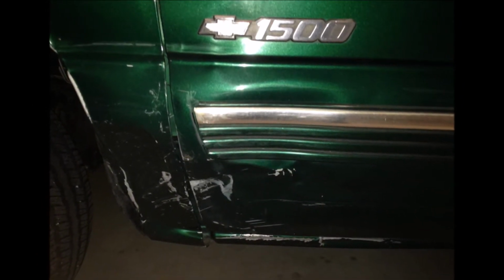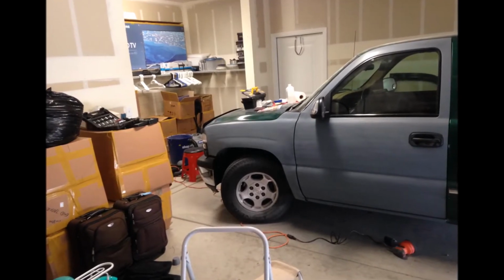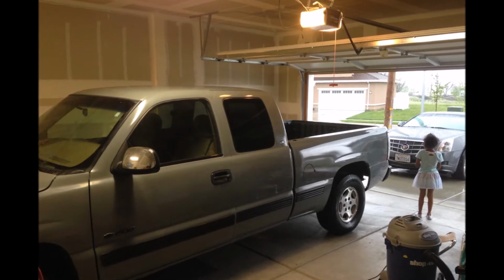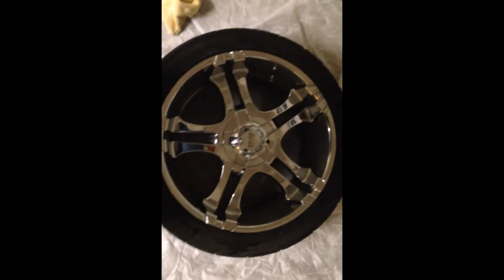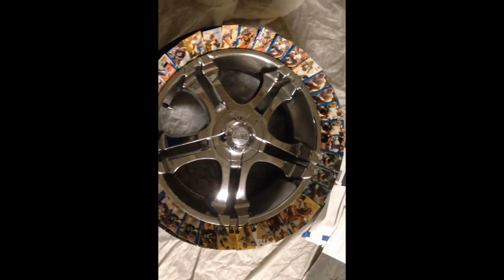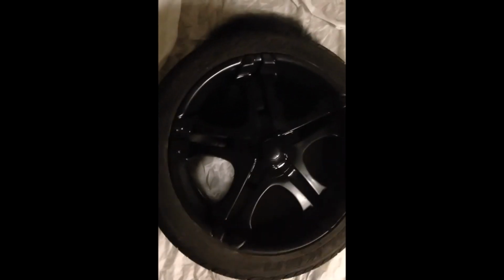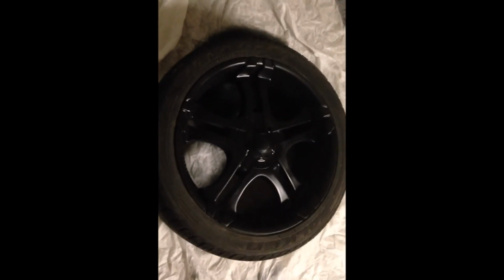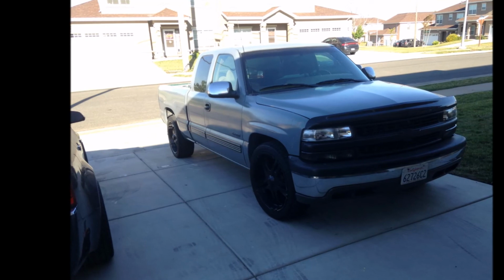Silverado gets dent repair and complete color change (rattle can)